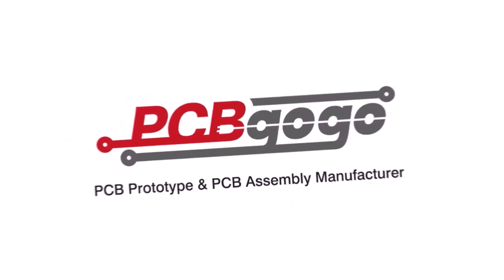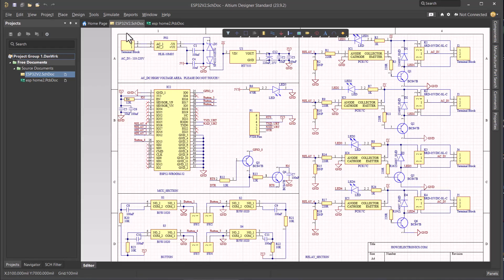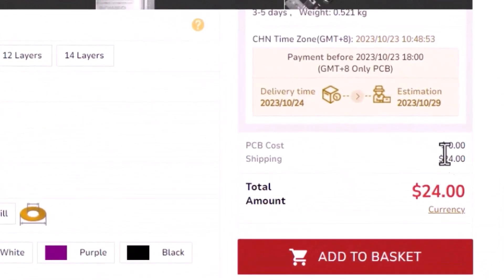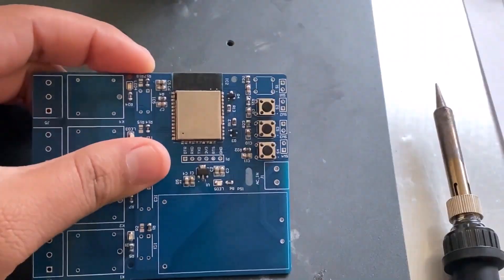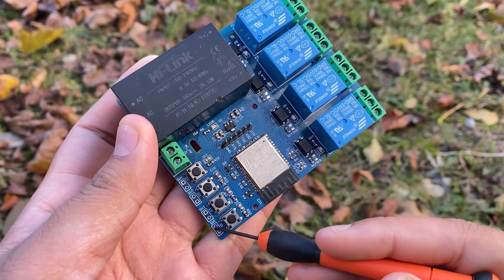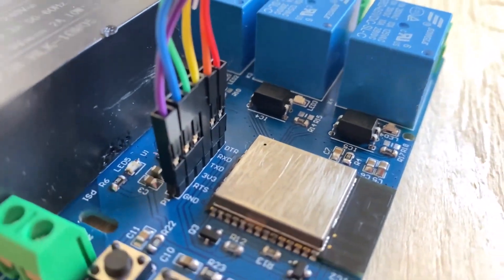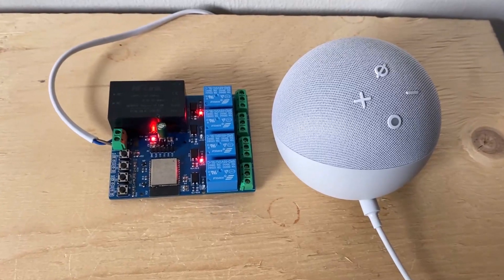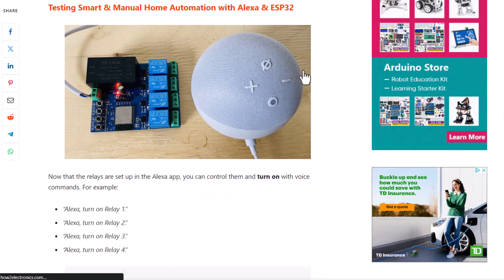Alexa & ESP32 Based Smart & Manual Home Automation System with Voice & App Control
PCBGOGO's Christmas event with up to $700

𝗣𝗿𝗼𝗷𝗲𝗰𝘁 𝗗𝗲𝘀𝗰𝗿𝗶𝗽𝘁𝗶𝗼𝗻:
In this IoT project, I demonstrate how to set up Smart Home Automation with Alexa using the ESP32 and Amazon Echo Dot. This ESP32 Alexa Home Automation project solely relies on the Amazon Alexa App for controlling home devices with 4 relays. Even without the internet, you can manage devices with push buttons. Once the device is online, the ESP32 auto-connects to WiFi, preserving the relay module’s last state.

Earlier we built Alexa Home Automation with fauxmoESP Library, but here we used Espalexa Library. I have designed the custom PCB for this project to make the device portable. I have also provided the complete schematic, PCB details, Gerber File, Bill of Materials, and Source Code. The system works without any third-party IoT apps, making it straightforward for home automation setup.